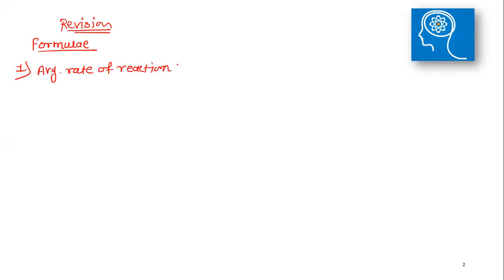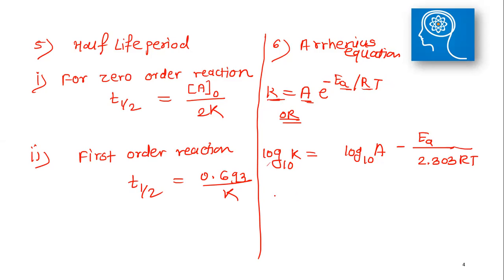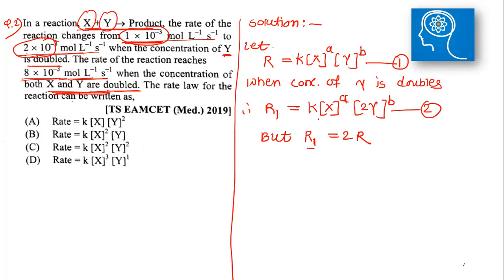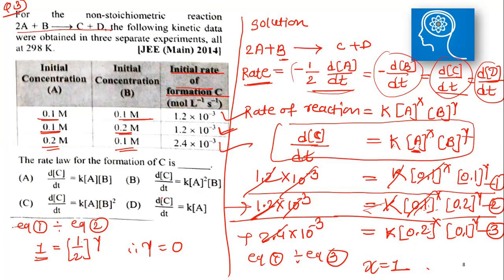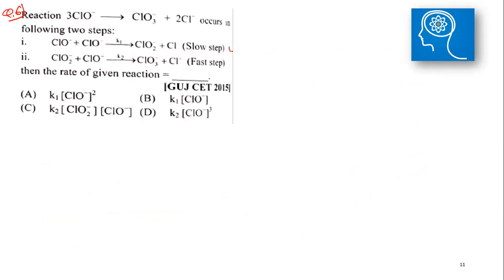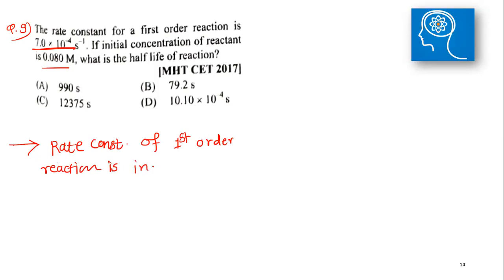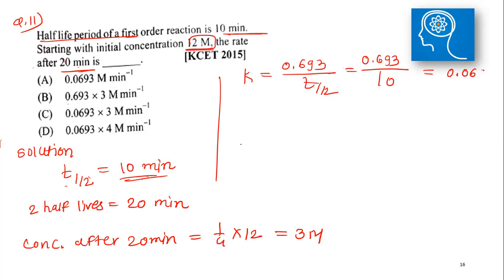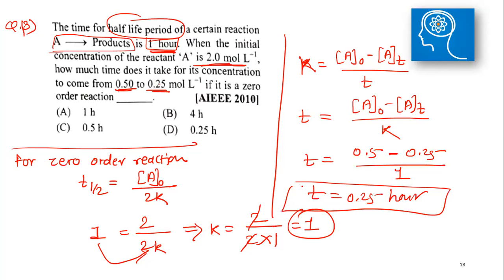Chemical Kinetics Part 1 | MHT CET 2022 | Chemistry | COEPian's Academy | MHT CET Crash Course